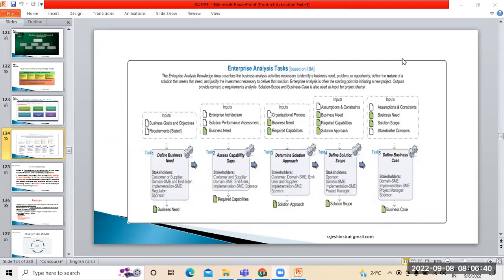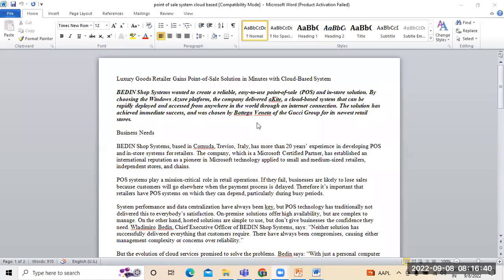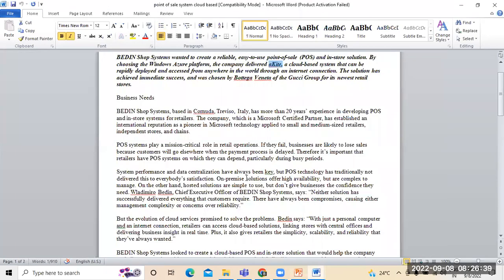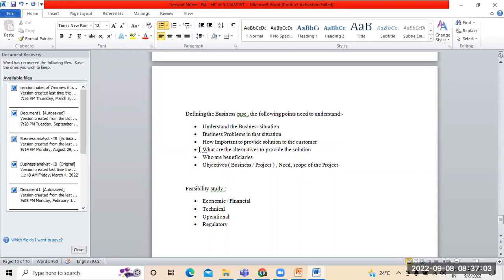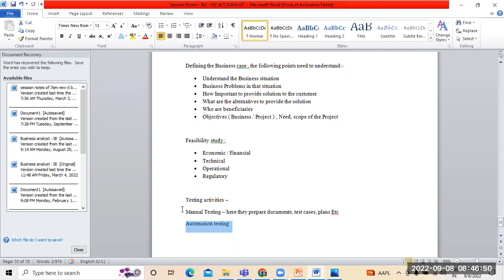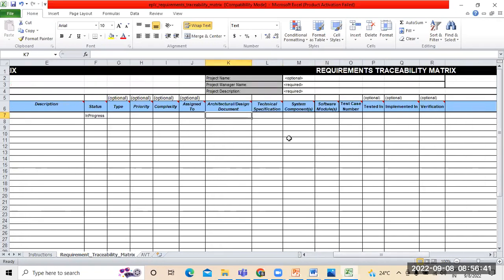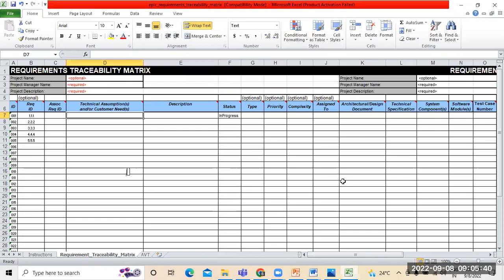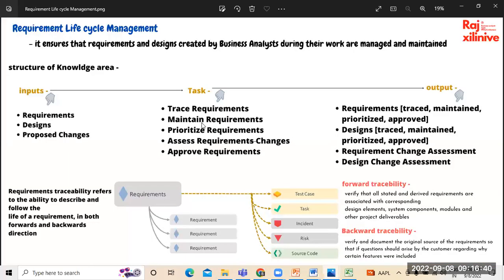Day 10-US Healthcare